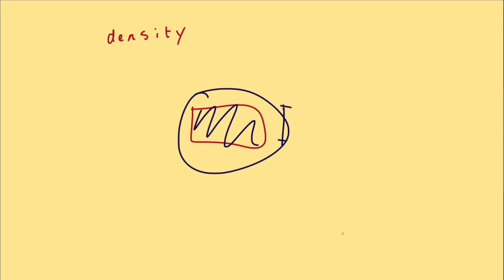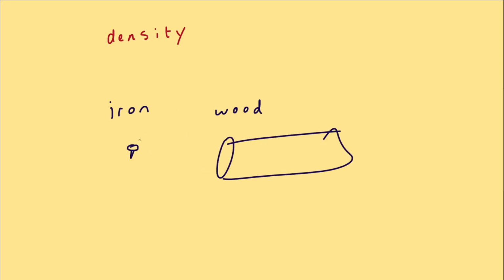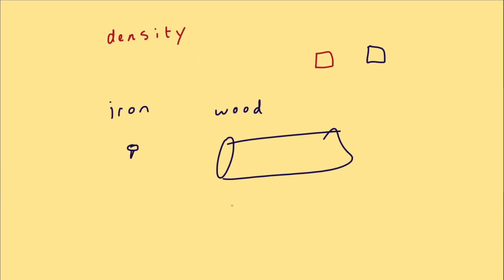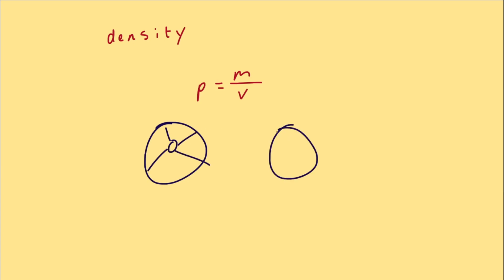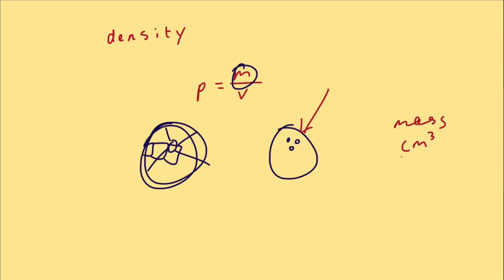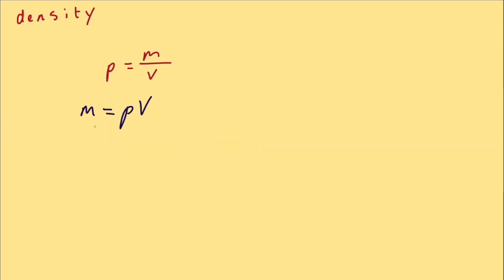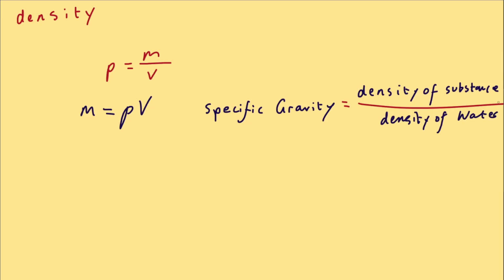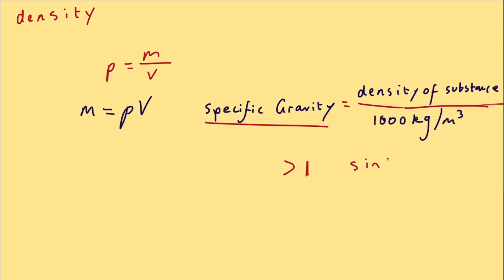Fluid Properties: What Density & Specific Gravity Mean | Base Definitions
This is an introduction to fluid mechanics, density formula, and specific gravity related to water.

0:00 Introduction